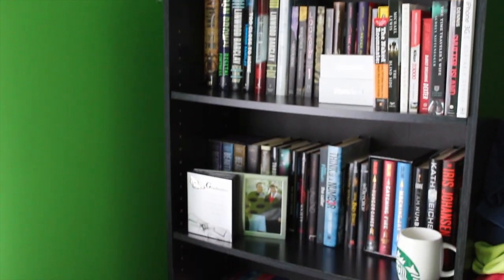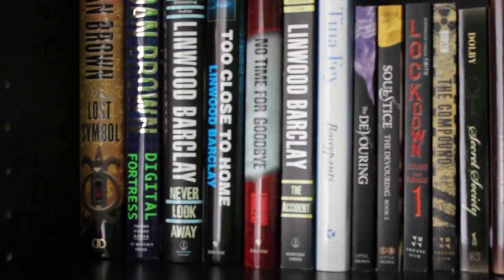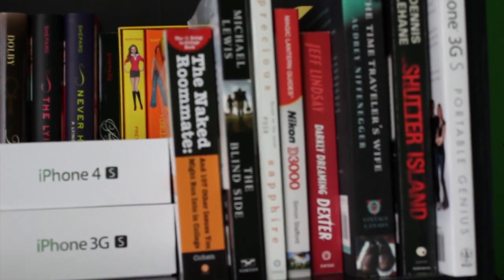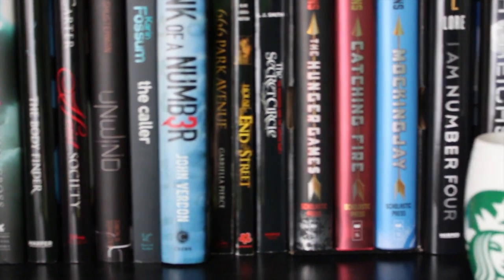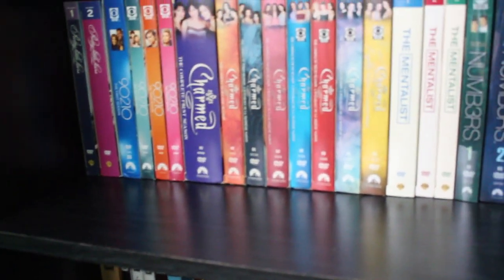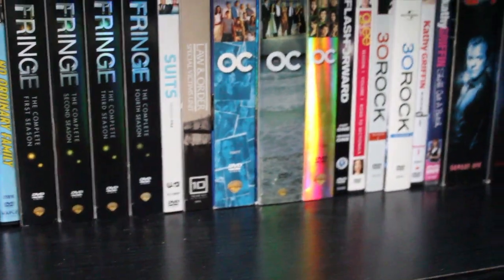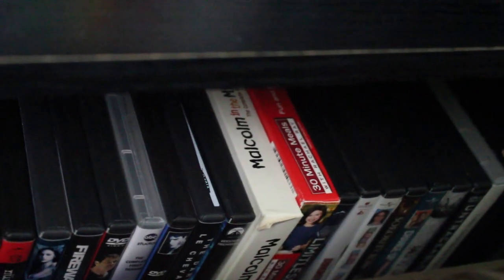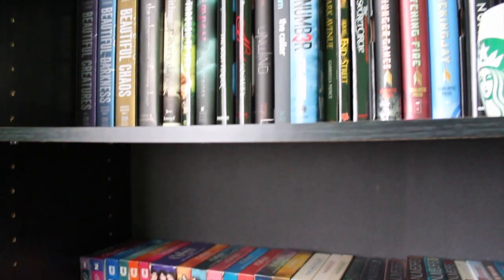How I Organize my Bookshelf!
Hey everyone!

This video has been requested since I did my last Ask Blake episode, so I thought I would go ahead and show you my bookshelf! This is where I keep my books and tv show/movies in my bedroom!

Let me know if you have read any of the books you have saw on my bookshelf, or have watched any of the tv shows or movies!

I would also love your recommendations on new books to read/tv shows to watch!